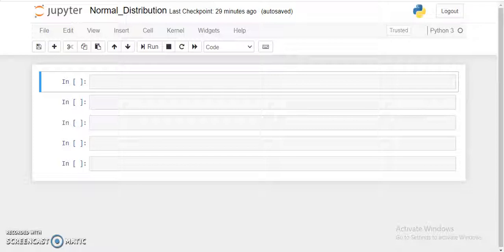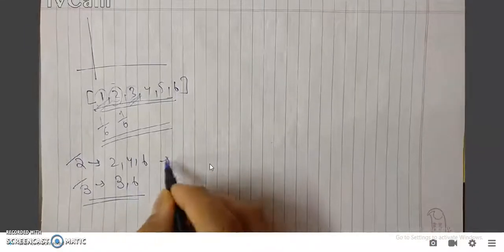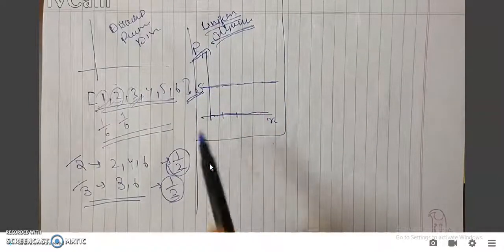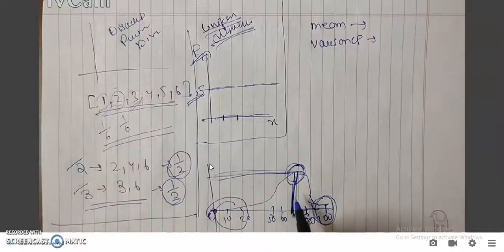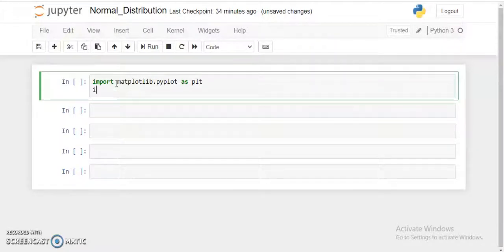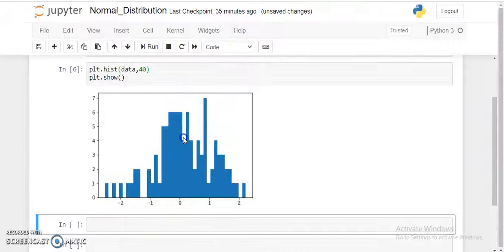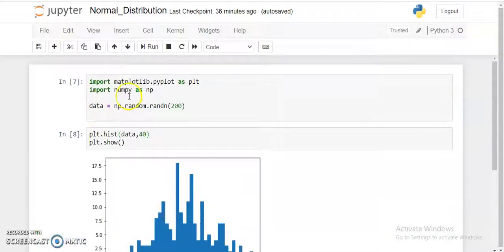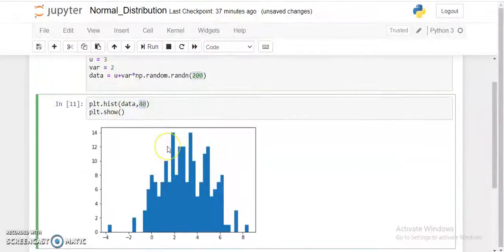Introduction to Normal Distribution